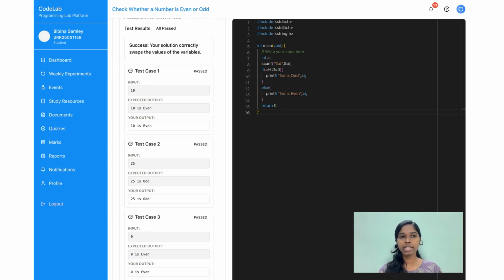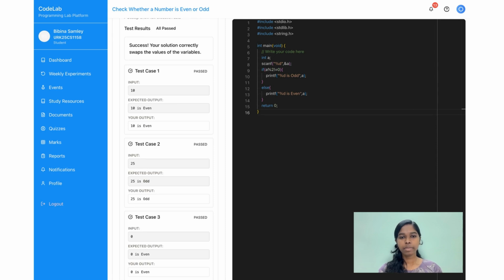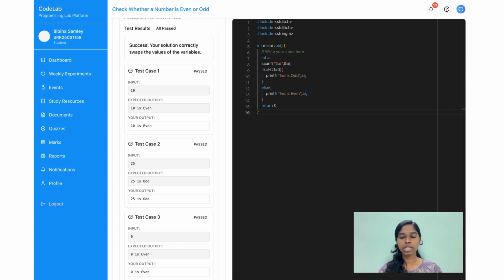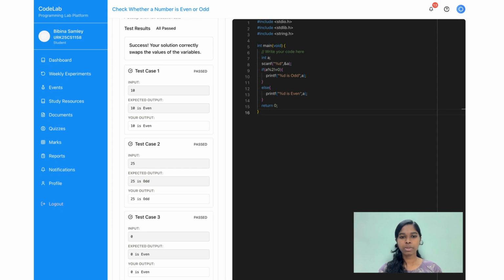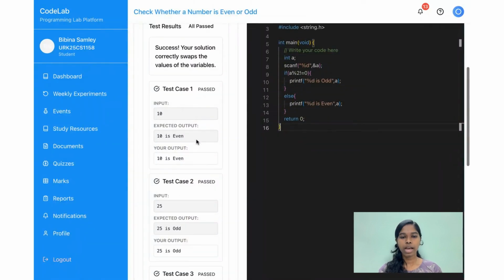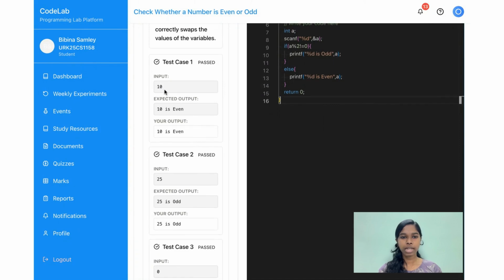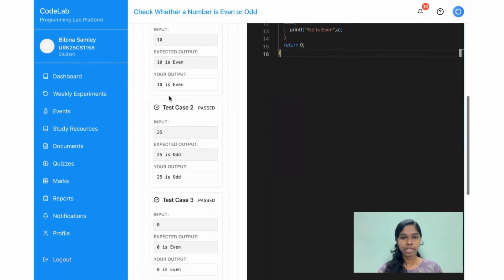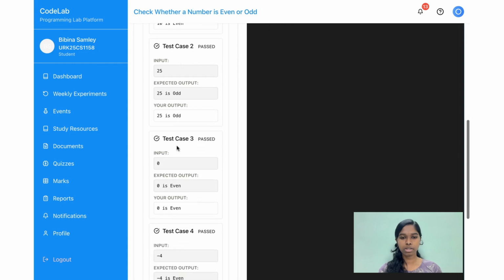Structures and Modular Functions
A C Program to Check Whether a Number is Even or Odd using Structures and Modular Functions